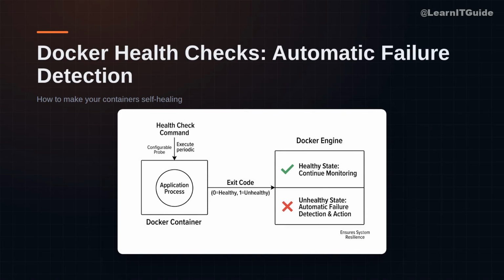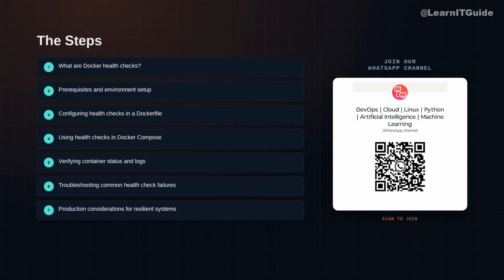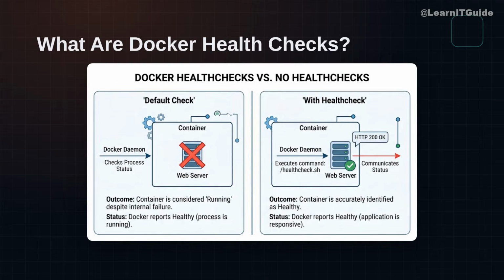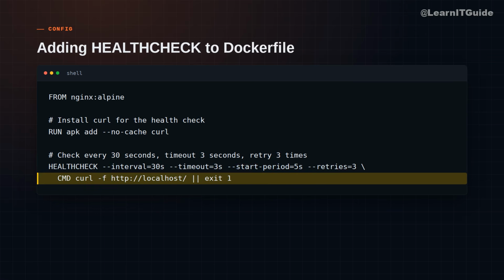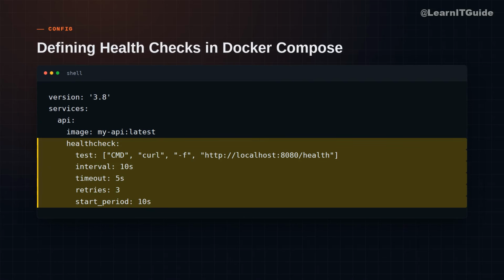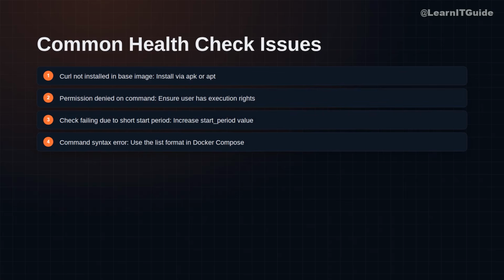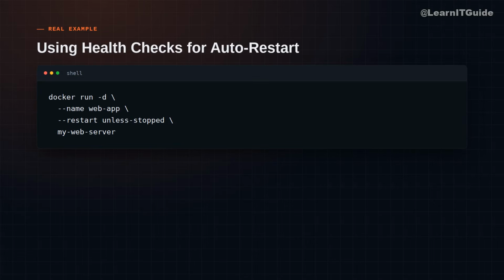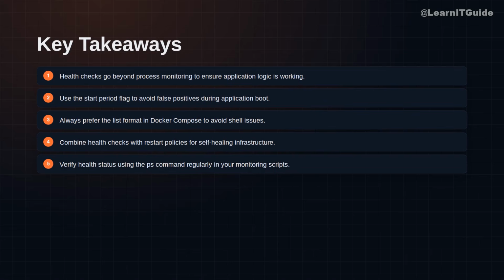How to Configure Docker Health Checks for Auto-Restart in 2026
Stop running zombie containers that report as healthy while your application is down. Learn how to implement production-grade Docker health checks to automatically detect and restart unhealthy services, ensuring your applications stay resilient during outages. This tutorial covers configuring health checks in Dockerfiles and Docker Compose, troubleshooting common failures, and using restart policies for self-healing systems.

Chapters:
🕑 00:00 - Intro
🕑 01:34 - Prerequisites
🕑 02:19 - What Are Docker Health Checks
🕑 03:00 - Configuring Health Checks in Dockerfile
🕑 03:36 - Building and Running the Container
🕑 04:32 - Health Checks in Docker Compose
🕑 05:05 - Starting the Compose Stack
🕑 05:35 - Troubleshooting
🕑 06:12 - Production Considerations
🕑 06:46 - Real-World Scenario
🕑 07:23 - Key Takeaways

docker health check
docker health check tutorial
docker health check explained
how to use docker health check
docker health check 2026
dockerfile healthcheck
docker compose healthcheck
docker restart policy
fix docker container failure
docker container unhealthy
docker silent failure
docker production best practices
devops tutorial
learnitguide
cloud computing
docker engine
container orchestration
troubleshoot docker containers